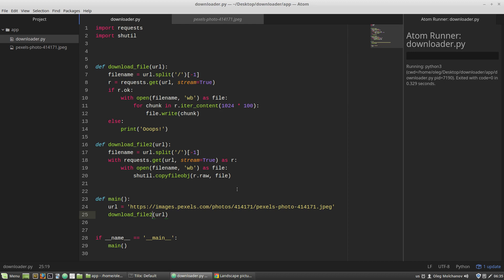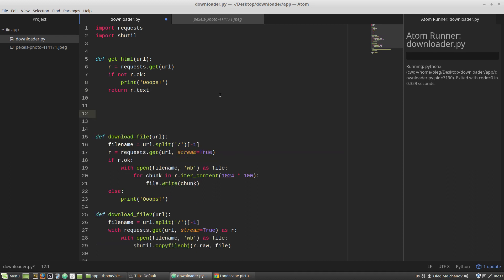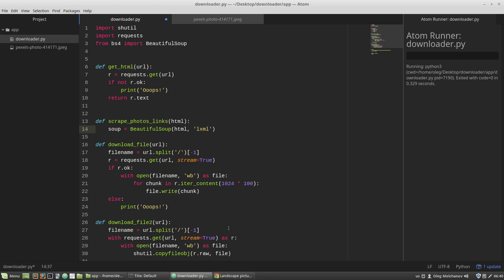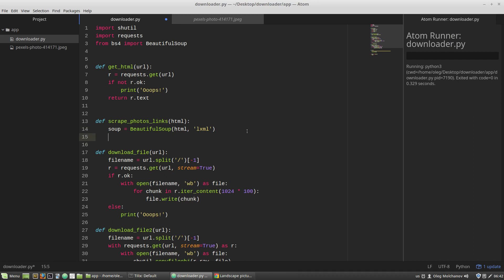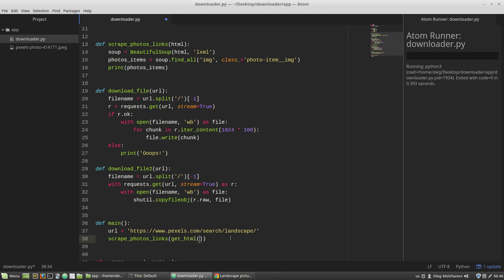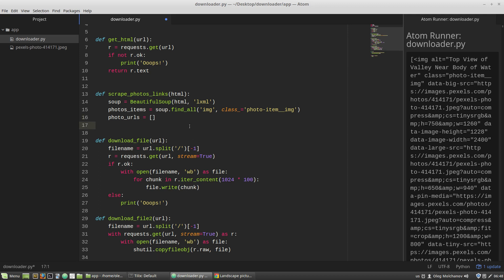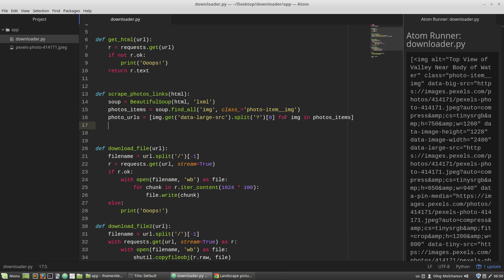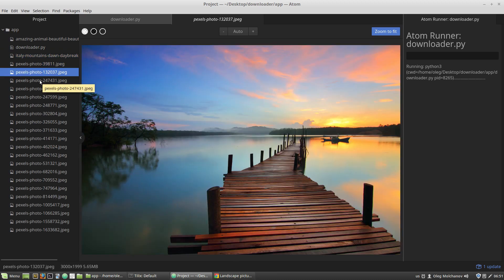Python tutorial: How to download multiple files with Python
This Python tutorial is about How to download multiple files with Python. This is the 2nd part of my tutorial dedicated to files downloading. And in this part I use Request and BeautifulSoup libraries to download images from pexels.com using Python.

To follow this Python Download Images tutorial you have to install Requests and BeautifulSoup libraries:
pip install requests bs4 lxml

and then follow the instructions in this tutorial.

--- Web scraping tutorials ---